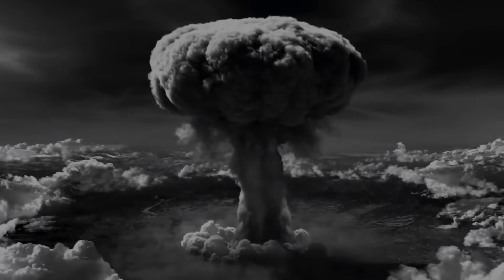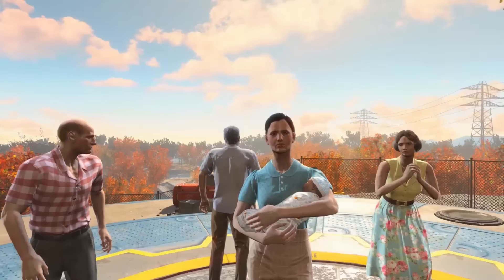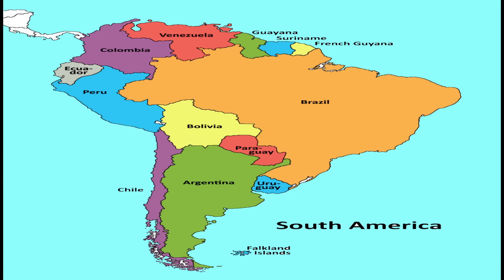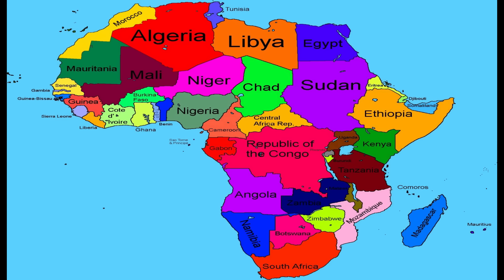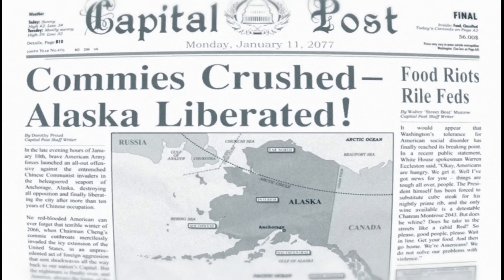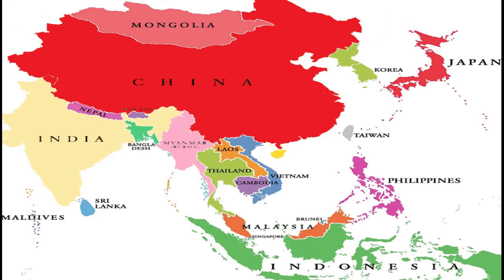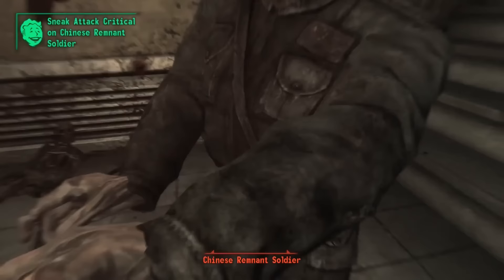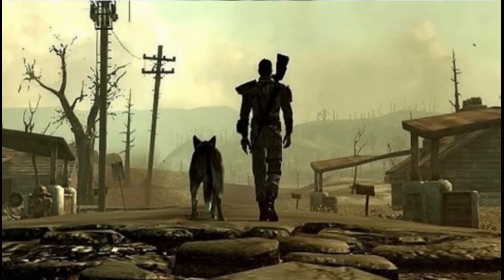What happened to the other countries in Fallout?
Timestamps:

00:00 Intro
00:49 Prewar History
02:29 Canada
03:31 Mexico
04:45 South America
06:03 Africa
06:25 Europe
08:28 Russia
10:22 Middle East
11:08 Asia
15:06 Oceania (Australia and New Zealand)

Apologies for not including Republic of the Congo, South Sudan, Somalia, Lesotho, and Eswatini.